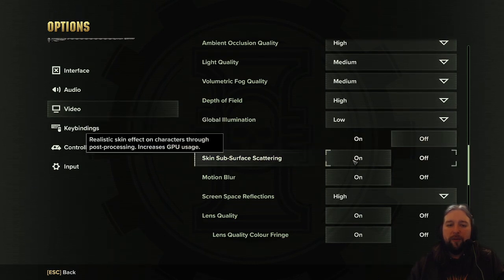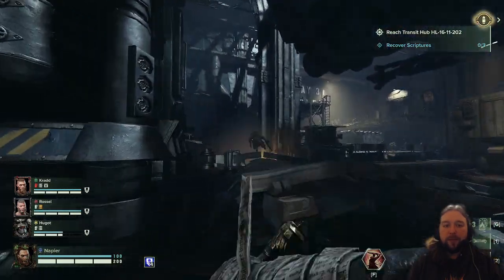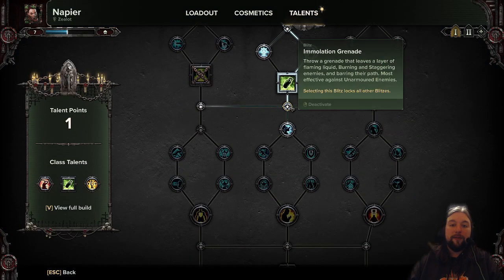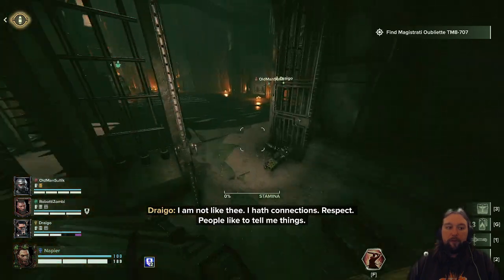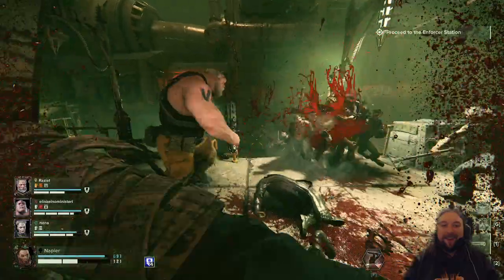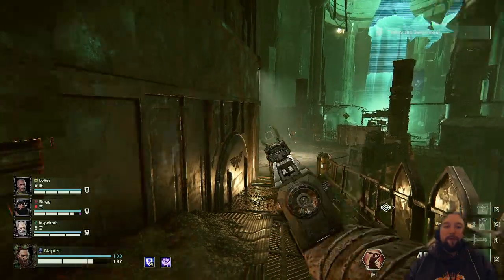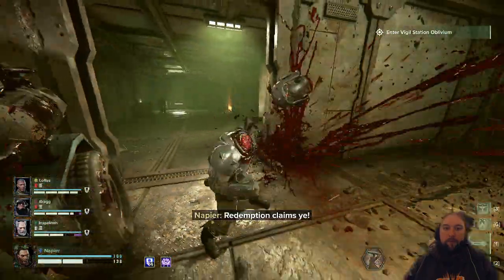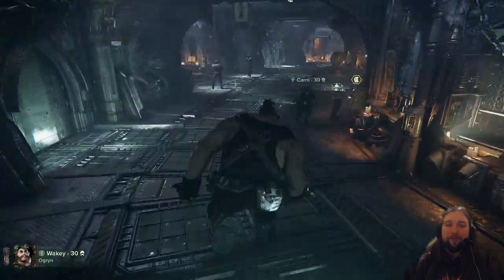A Bit of Warhammer 40,000: Darktide (PART 2)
Part 2: Leman Russ, famous Imperial Fists character